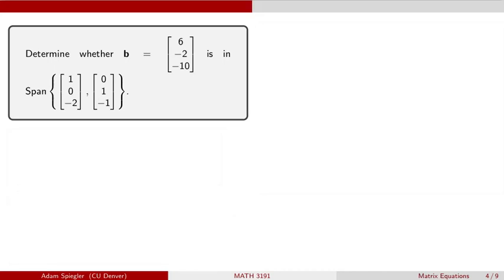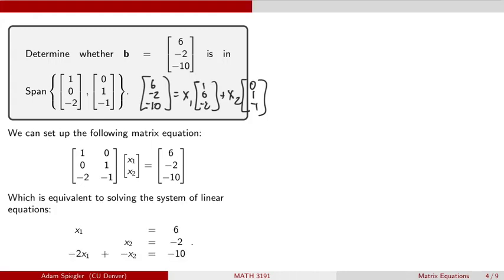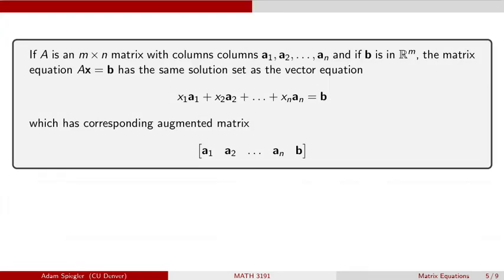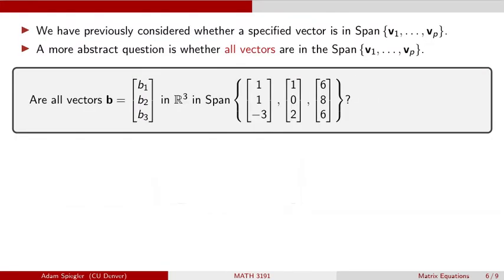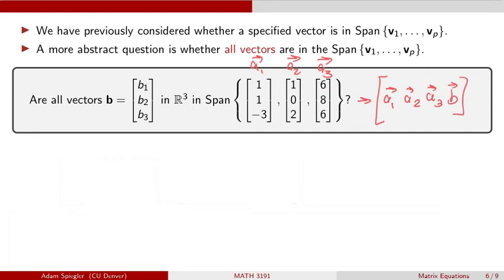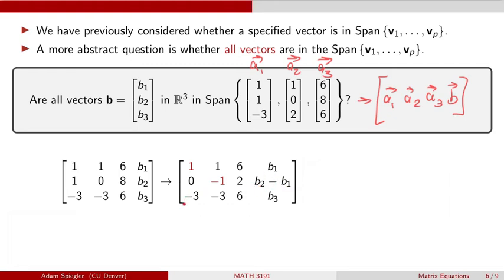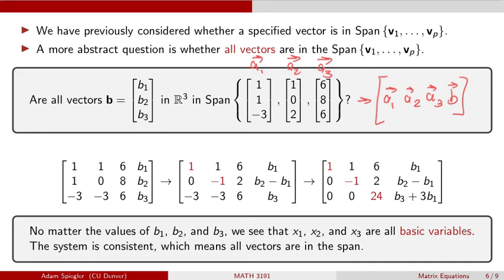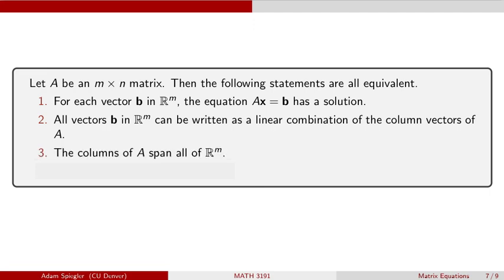MATH 3191: Using Matrices to Determine if in Span